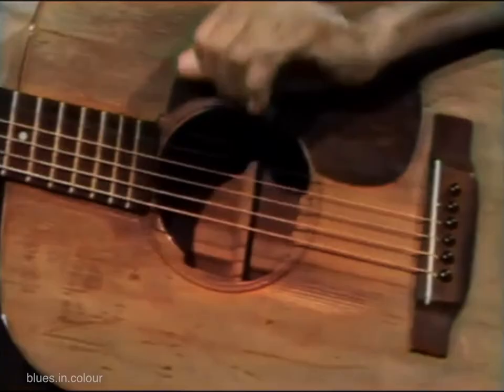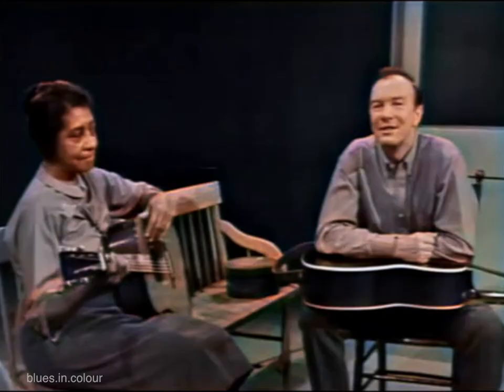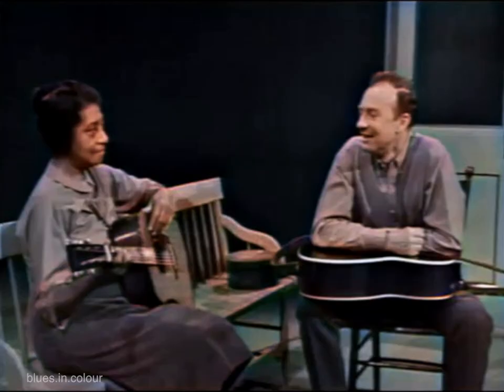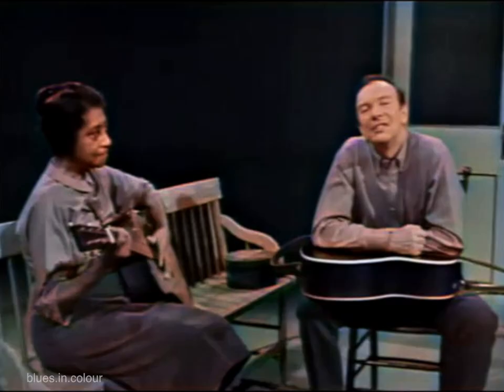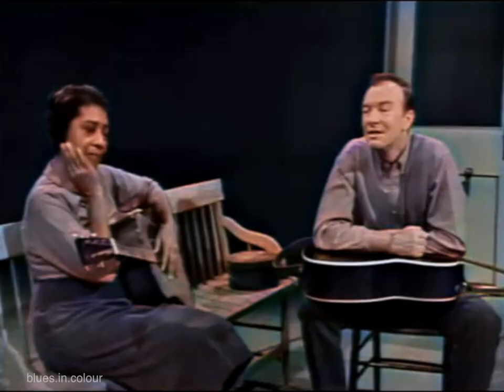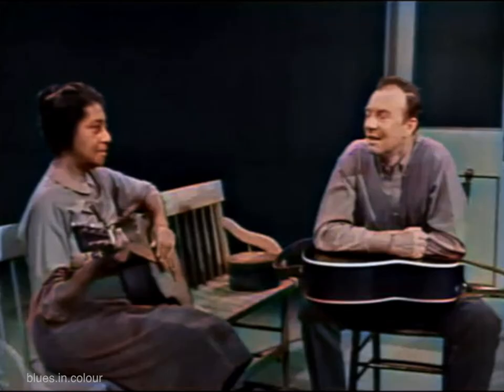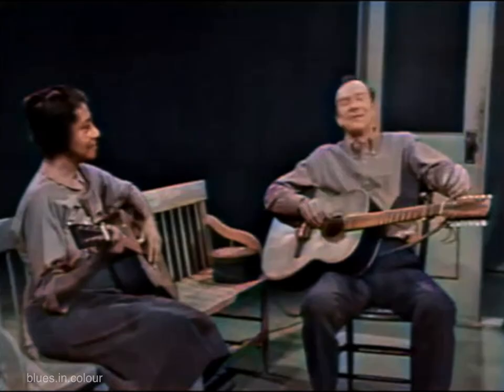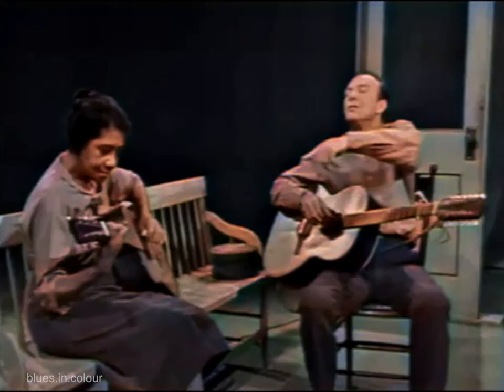Elizabeth Cotton - live [Colourised] 1965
The wonderful Elizabeth Cotton on Pete Seegers Rainbow Quest Show in 1965. Pete looks quite emotional through parts of this so its a heart warming watch

0:00 instrumental
1:37 Introduction and interview
3:20 Honey Babe, your Papa Cares for You
10:10 Willson Rag
12:58 Freight Train

I wasn't aware before this that Pete knew Elizabeth as his families nanny/housemaid? Pete and his family apparently encouraged her musical career which is a great story. Its worth reading this below:

Born as Elizabeth Nevills in Chapel Hill, North Carolina, in 1895, her upbringing was typical of the period, and she was working as a domestic by the age of 12. However, she’d also found music by then, first by picking at a banjo and then moving on to her brother’s guitar, which she taught herself to play in an unusual way. She was left-handed, so had to hold the instrument upside-down, which meant she played bass with her fingers and the melody with her thumb. (Most left-handers just re-string the guitar, but her unusual style would later become known as Cotten pickin’.)

By her late teens, Elizabeth had married Frank Cotten and given birth to a daughter, and it was about then that she put music aside and began devoting herself to her family and church. Still working as a domestic, she stayed with her rambling husband for the next couple of decades, relocating at one time or another to New York and Washington, but when her daughter grew up and married, Elizabeth divorced him and went to live with her.

By the 1940s she was working as a housekeeper for the Seeger family, which had a long tradition of musical — and social — activism. (Pete’s father, mother, step-mother, and most of his siblings were involved in both activities throughout their lives.) With their encouragement, Elizabeth again began playing guitar, and even though she’d missed decades of practice she eventually regained her skill. By the late 1950s she was ready to go public, and her groundbreaking album established her as a performer, and as as composer too. One of the cuts was a song she’d written as a girl — “Freight Train” — and it would become a country standard.

Even though she continued with her housekeeping duties for a while, Elizabeth gradually became more comfortable performing in public, and as her fame grew she eventually retired from her previous work and devoted most of her time to entertaining her many fans. She even grew relaxed enough on stage to tell stories of her childhood. A Grammy winner and the recipient of the National Endowment for the Arts National Heritage Fellowship Award, she was 92 when she died in 1987.

If any videos get blocked I tend to post them on my other social media platforms, so have a look if you don't want to miss anything!